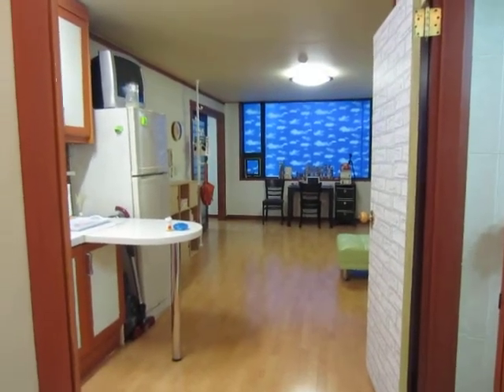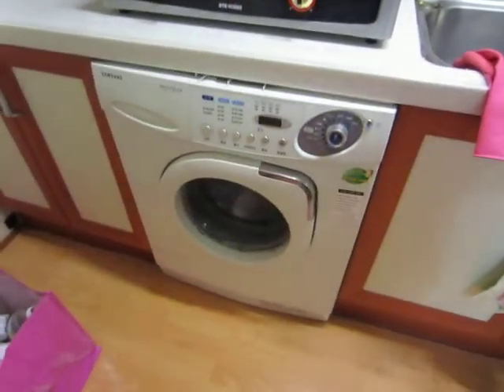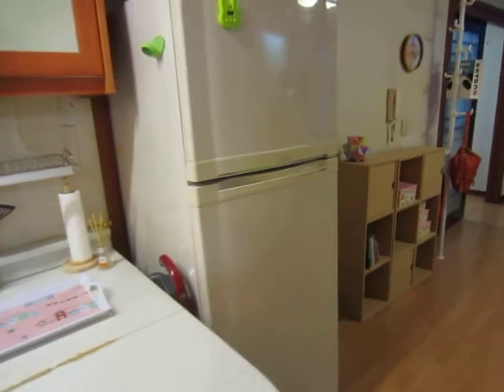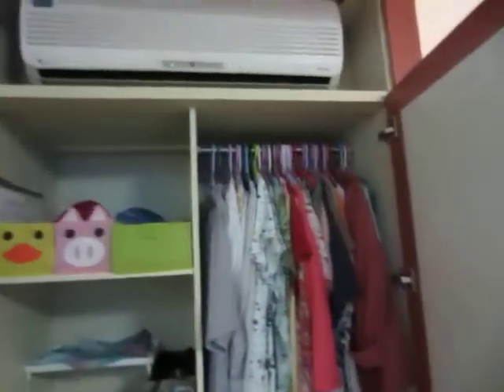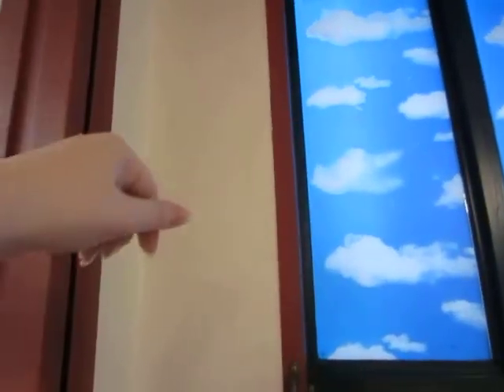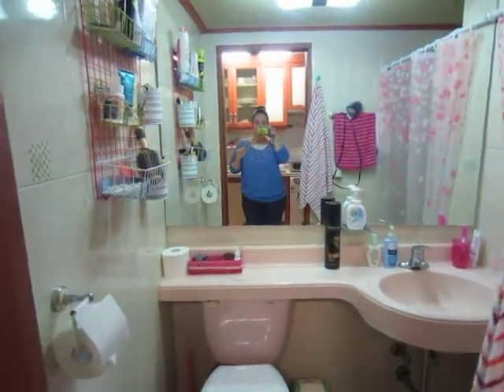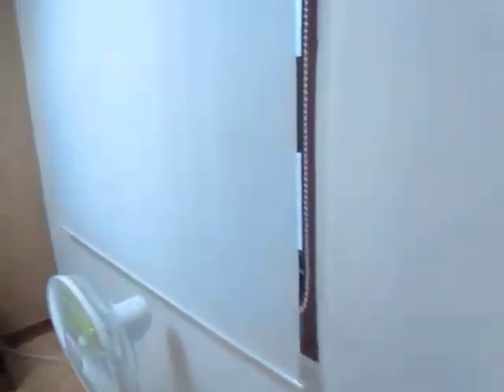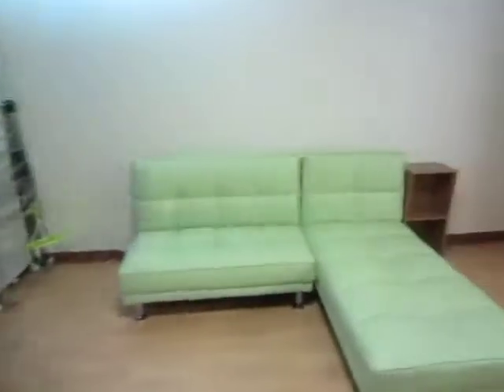Korea Apartment Tour 2014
my apartment is in Jeongja, which is on Bundang.  not technically Seoul, but still on the Seoul subway system.  Don't know the rent, since the school pays for it.